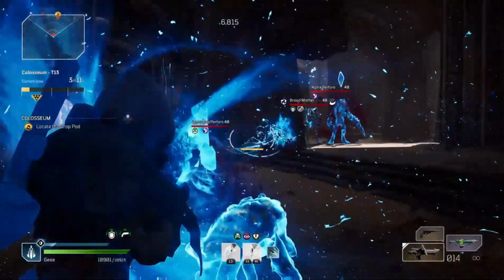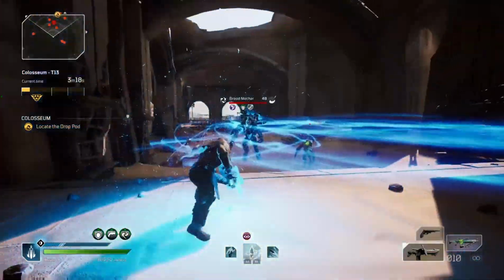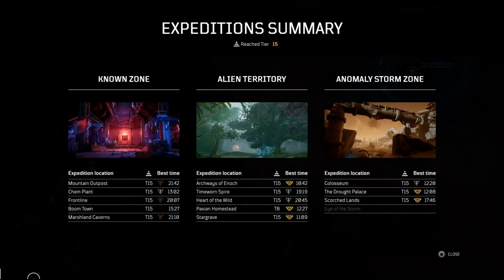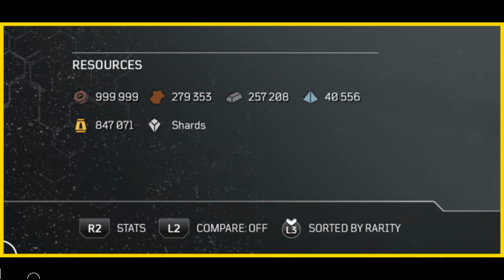Outriders - Don't Farm Legendaries the Wrong Way | This is the Most Efficient Method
People are farming legendary items on challenge tier 15 and this is not the best way to it if you are not getting gold times! In this video I advise you on the most efficient way to grind legendary items.

🦾JOIN THE BOT PATROL🤘
This is currently what allows me to do this as my full time job! Thank you all so much for supporting this way and making my dream come true. There is still a long road ahead of me though and if you would also like to support me to keep doing this full time, check out the links below;